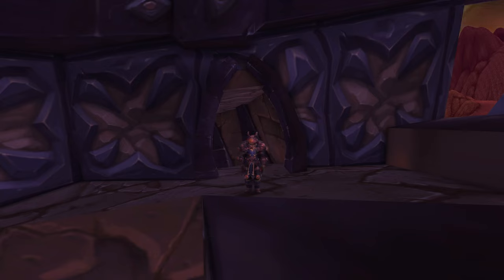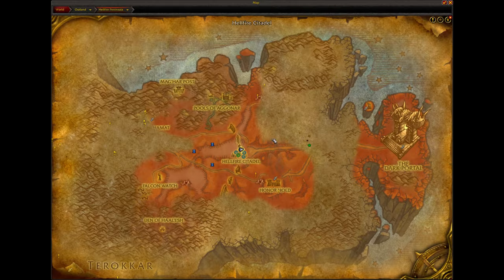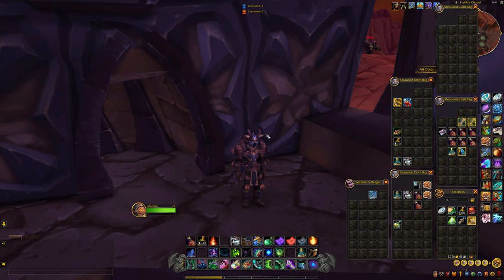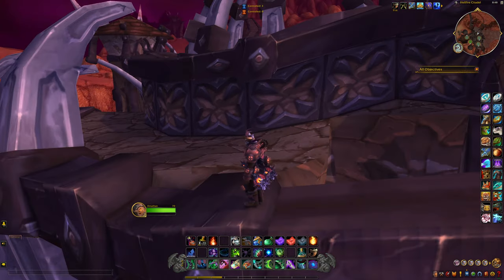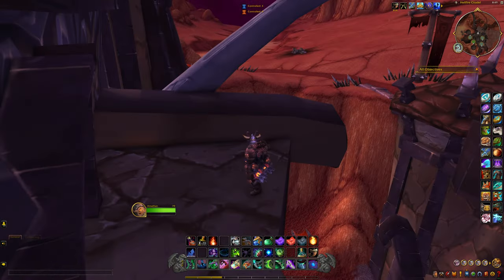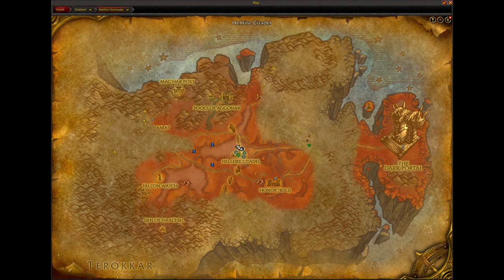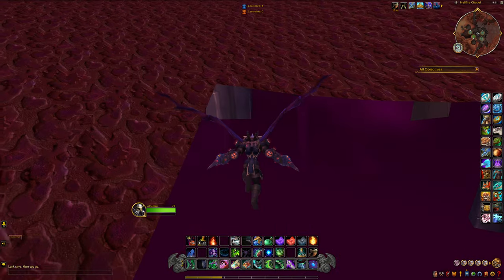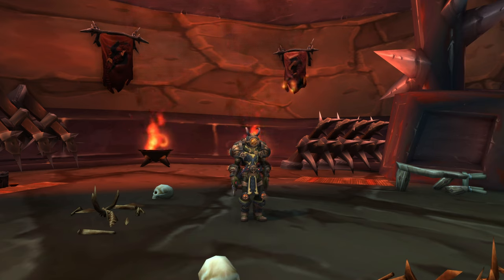World Of Warcraft: Hacks To Glitch Behind Any Dungeon Portal